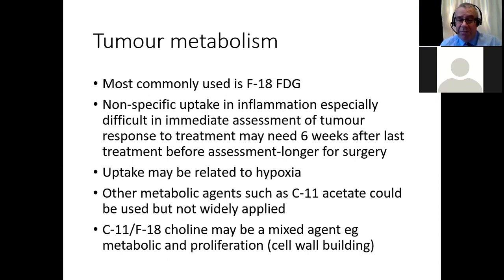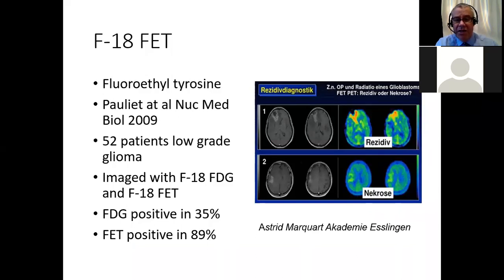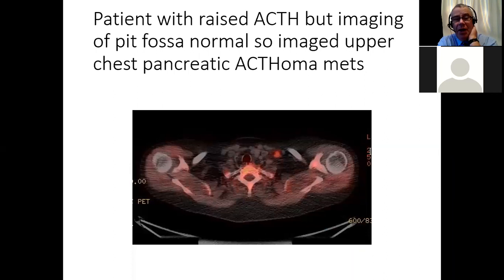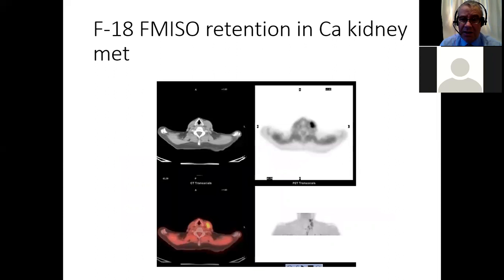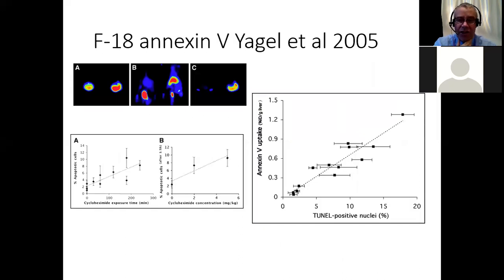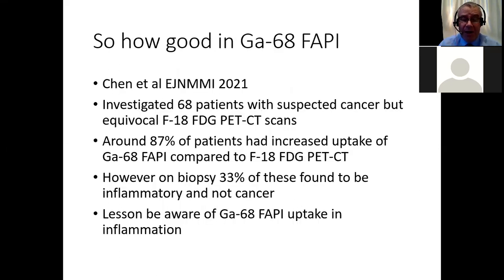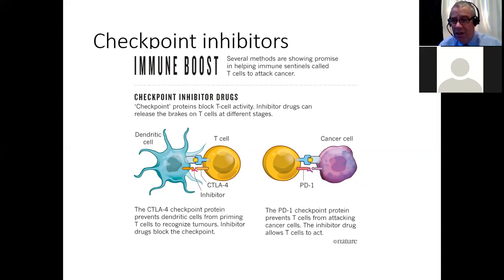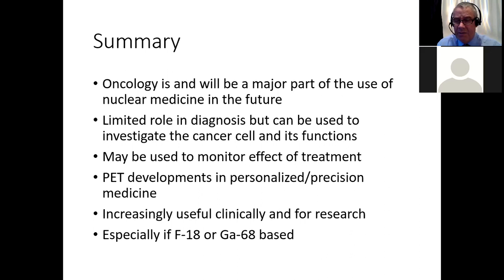Prof John Buscombe - PET and cancer cell function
In this lecture we look at what are the key factors in controlling cancer cell function and how this can be interrogated with different PET agents